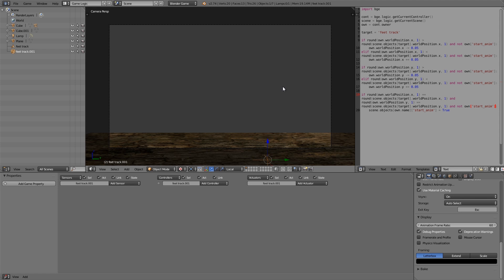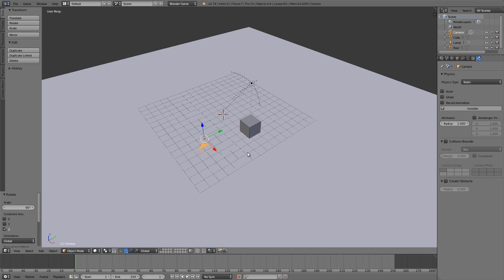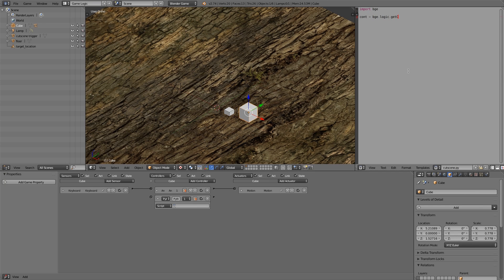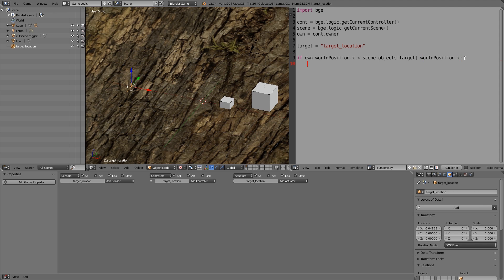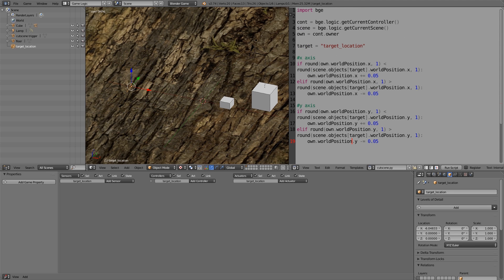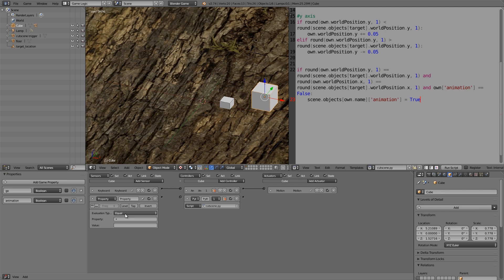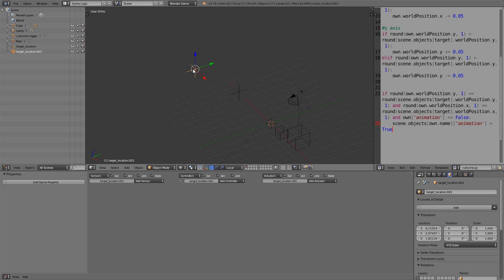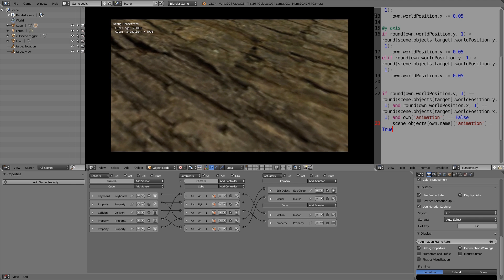How to add an IN-GAME cutscene in BGE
In this video we go over how to add an in-game cutscene to your game. We align the player to a point using a small python script and align the camera. After this has happened a property is set to True, and you can add any animations etc. that would happen in the cutscene.

Stay Inspired!